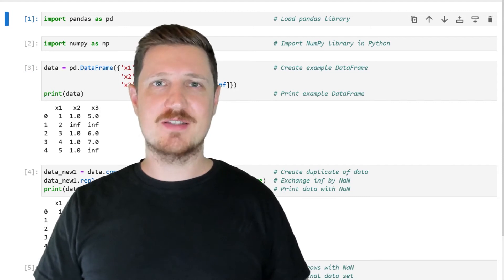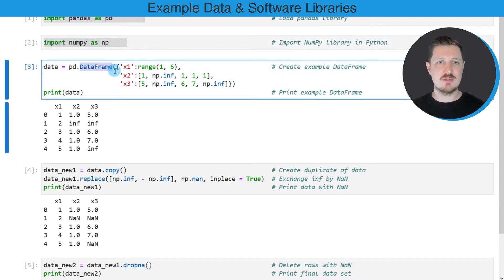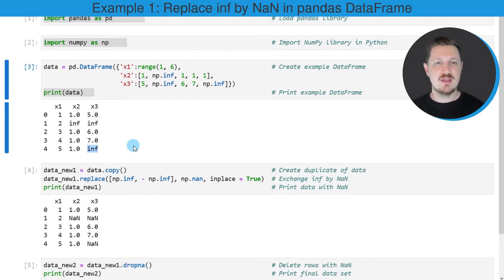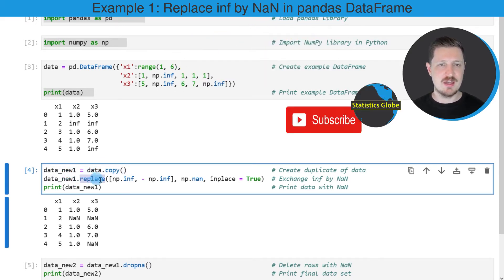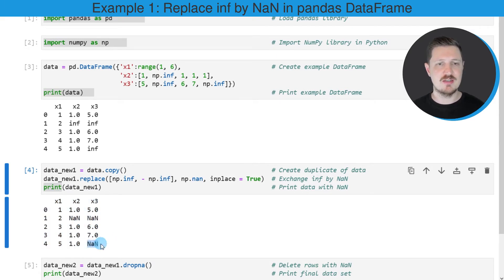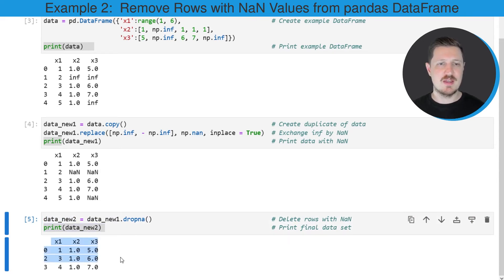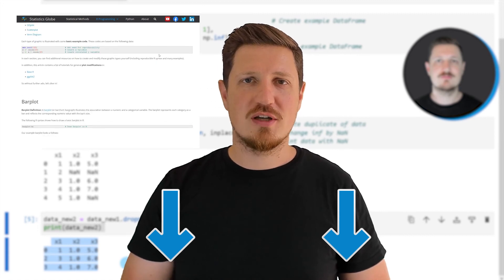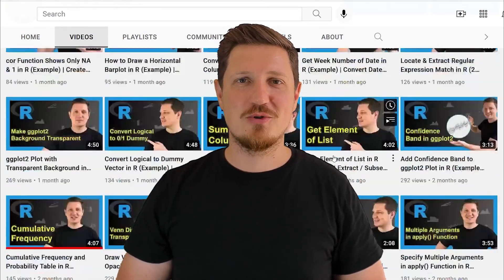Drop Infinite Values from pandas DataFrame in Python (Examples) | Replace inf by NaN | NumPy Library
How to remove infinite values from a pandas DataFrame in the Python programming language. More details
Python code of this video:

import numpy as np                                             # Import NumPy library in Python

data = pd.DataFrame({'x1':range(1, 6),                         # Create example DataFrame
                     'x2':[1, np.inf, 1, 1, 1],
                     'x3':[5, np.inf, 6, 7, np.inf]})

data_new1 = data.copy()                                        # Create duplicate of data
data_new1.replace([np.inf, - np.inf], np.nan, inplace = True)  # Exchange inf by NaN
print(data_new1)                                               # Print data with NaN

data_new2 = data_new1.dropna()                                 # Delete rows with NaN
print(data_new2)                                               # Print final data set